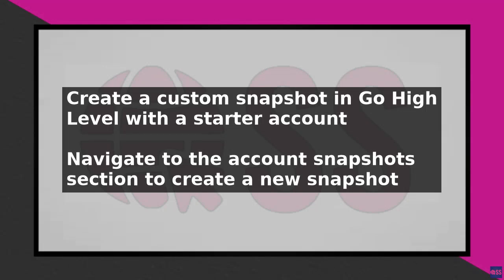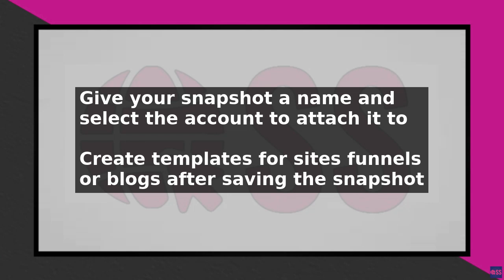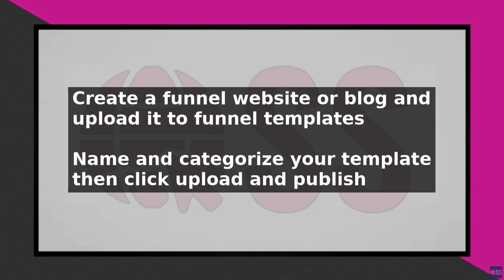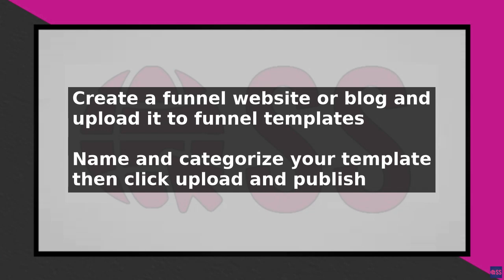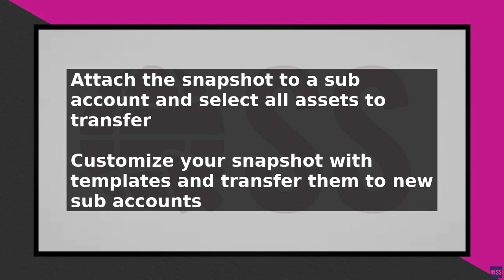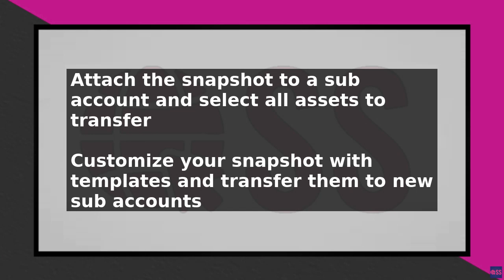How To Create A Snapshot In Go High Level (2025)